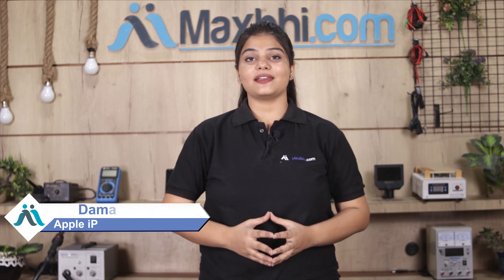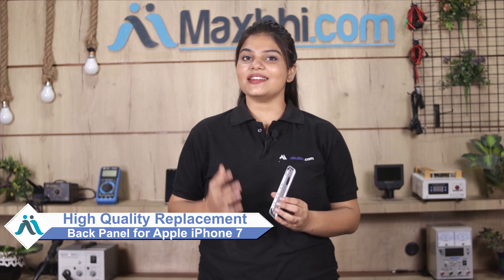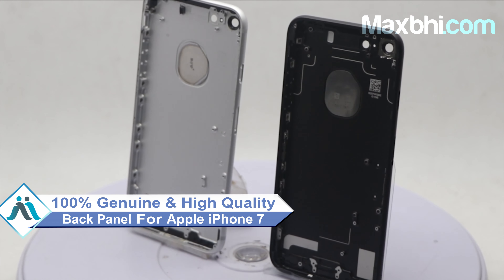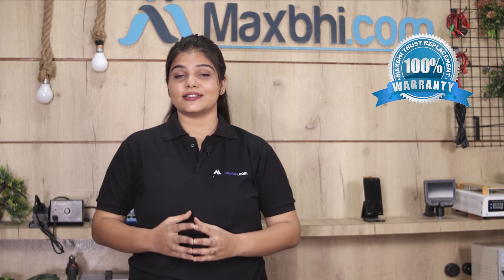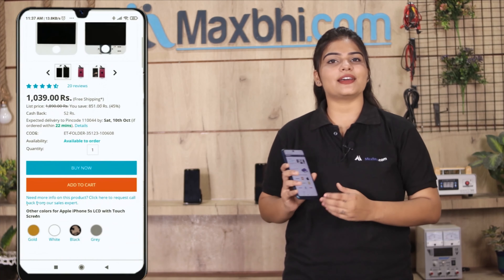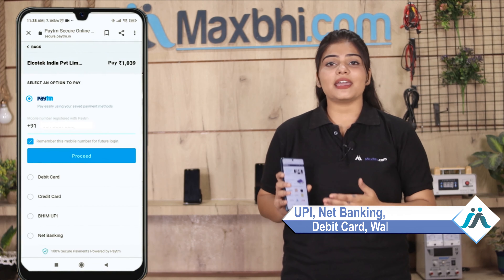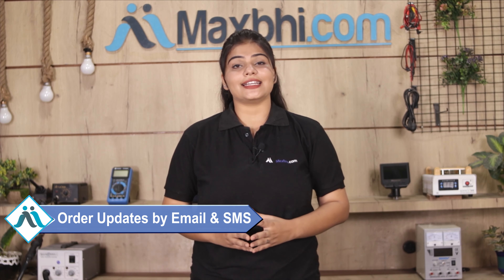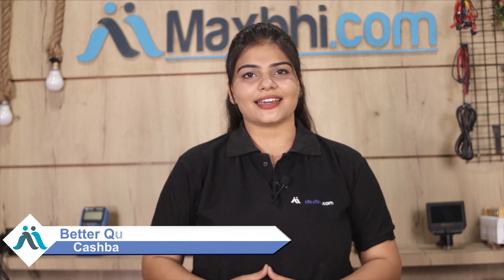Buy Apple iPhone 7 Back Panel, Free Delivery High Quality Best Price Maxbhi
Damaged Back Panel in your Apple iPhone 7? The replacement Back Panel for Apple iPhone 7 comes with replacement warranty and the shipping is done in secured packing to make sure you get the product in perfect shape.